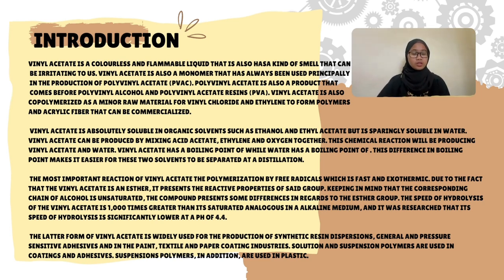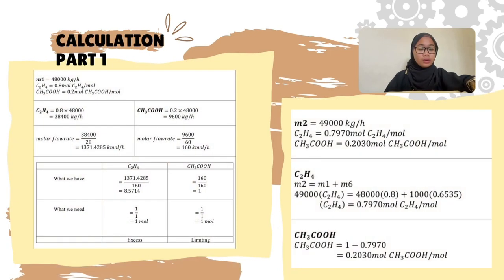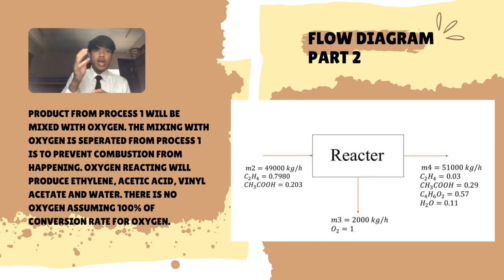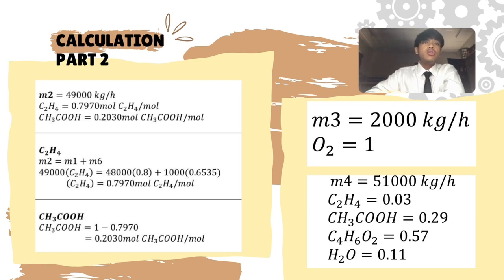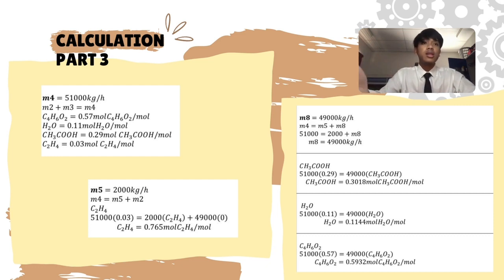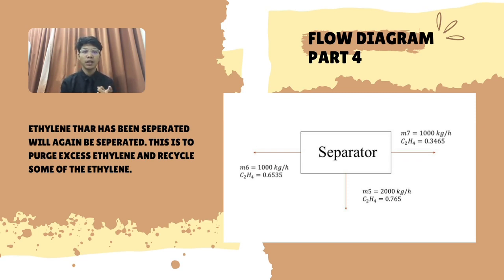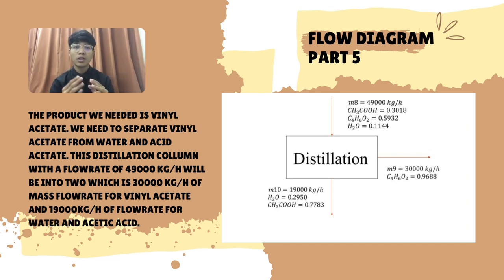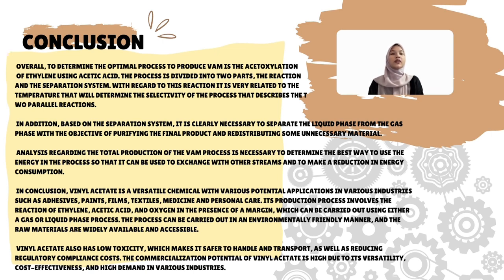GROUP PROJECT (MASS AND ENERGY BALANCE)